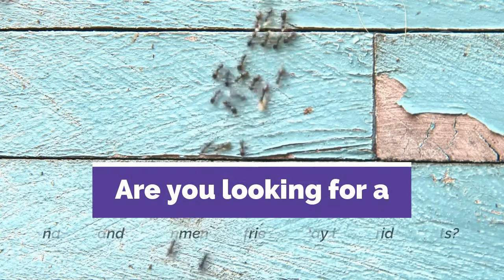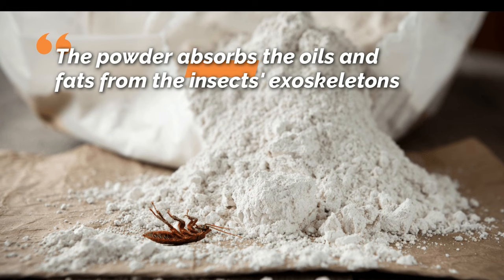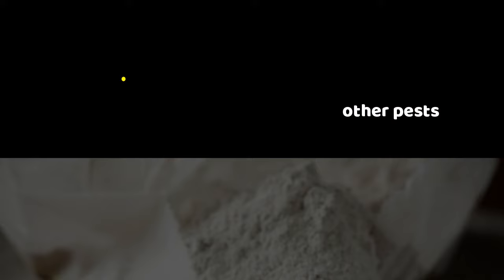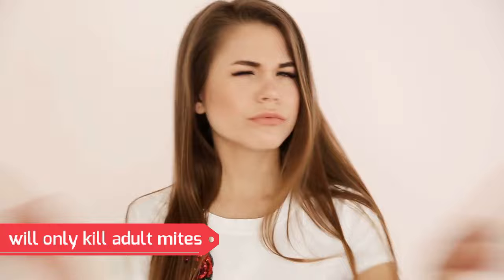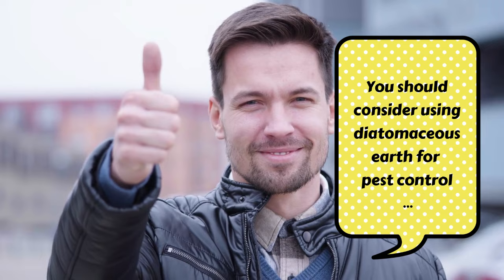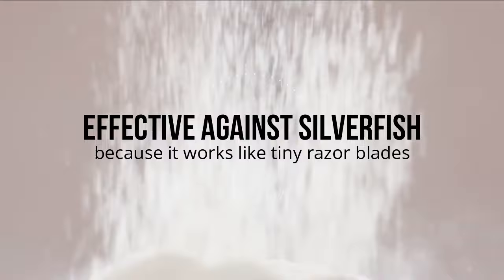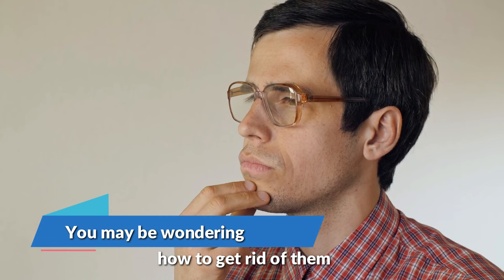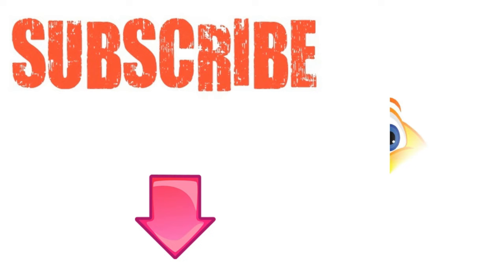How to Use Diatomaceous Earth for Pest Control - FLEAS, TICKS, BEDBUGS, COCKROACHES, DOGS & CATS...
How to Use Diatomaceous Earth for Pest Control?
0:00:00 Intro
0:00:55 1. Fleas and Ticks
0:02:18 2. Bedbugs
0:03:13 3. Mites
0:04:10 4. Cockroaches
0:04:56 5. Ants
0:05:46 6. Slugs and Snails
0:06:22.7. Silverfishes
0:06:55 8. Spiders
0:07:40 9. Earwigs
0:08:21 10. Cats and Dogs

Are you looking for a natural and environmentally friendly way to get rid of pests?
Look no further than diatomaceous earth!
This video will show you how to use this substance to control pests in your home or garden.
You'll learn what diatomaceous earth is, how it works, and the best ways to apply it.
We'll also give you some tips to keep pests away for good.
So watch now and say goodbye to those pesky pests.
Diatomaceous earth is a naturally-occurring sedimentary rock derived from the remains of diatoms or oceanic algae.
When it comes to pest control, it can kill everything from ants and roaches, to fleas and ticks.
And because it's non-toxic and safe for use around children and pets, diatomaceous earth is an excellent alternative to chemical pesticides.
Here are the best Ways to Use Diatomaceous Earth for Pest Control
1. Fleas and Ticks